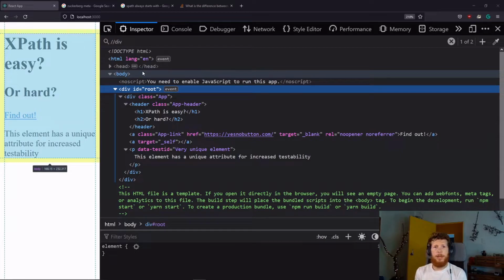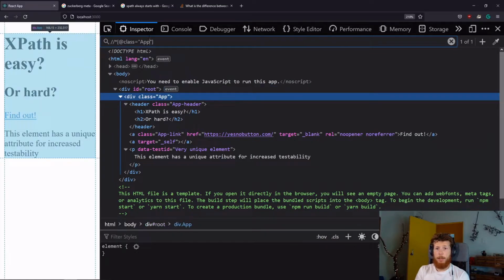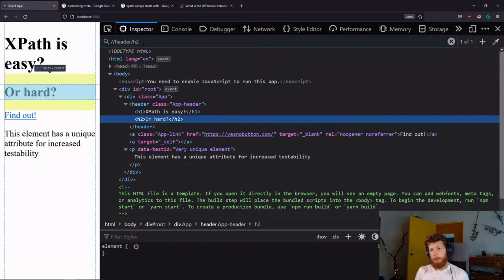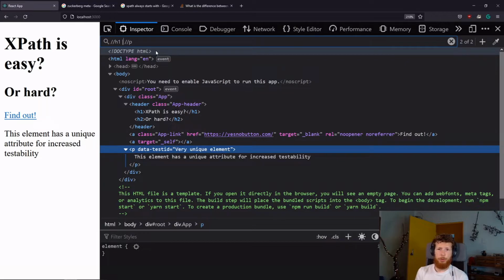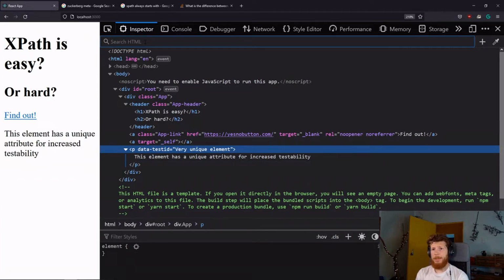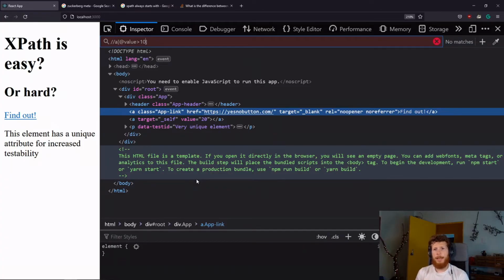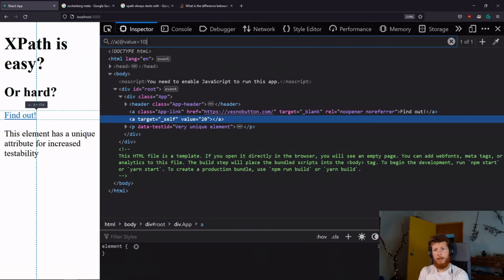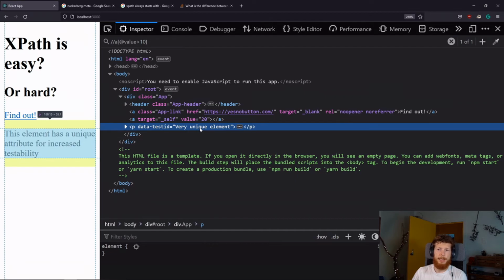Learn XPath selectors in 10 minutes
Use XPath selectors to find an element of the HTML page or XML data structure. You must know this to write readable and stable tests in any UI automation framework (Cypress, Selenium, Webdriverio, etc.). Another use case for XPath is "data scraping".

This video is part of the "Cypress test automation tutorial".

Selectors used in this demo
Common selector patterns.
//meta                       - selecting by element type
//*[@id="root"]         - selecting by id
//*[@class="App"]   - selecting by class

More complex selectors.
They allow you to traverse DOM.
//header/h1               - child (element one level below in the DOM)
//div//h1                     - descendant (element one or more levels below in the DOM tree)
//h1 | //p                     - union (pipe separated)
//p/..                            - traverse DOM up (parent of p)
//a[@target="_blank" or @target="_self"]          - union by attribute

Attribute selectors
//a[@target="_blank"]                 - by attribute & value
//a[contains(@target, "_bl")]     - by attribute & "wildcard" value
//a[starts-with(@target, "_")]     - by attribute "starts with" value

Arithmetic operations
//a[@value=10]                            - by evaluating value content

Timeline
0:00 - intro
0:35 - demo app
1:00 - common & simple selectors
1:52 - traversing the DOM
4:44 - attribute selectors
6:01 - arithmetic operations
6:25 - XPath versions 2 & 3
6:50 - XPath vs CSS selectors
7:55 - testability reminder